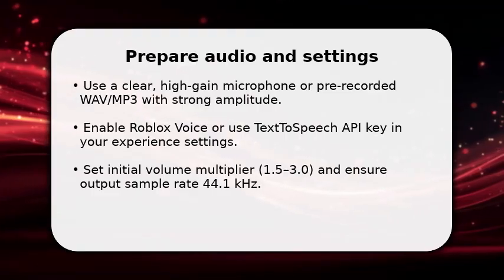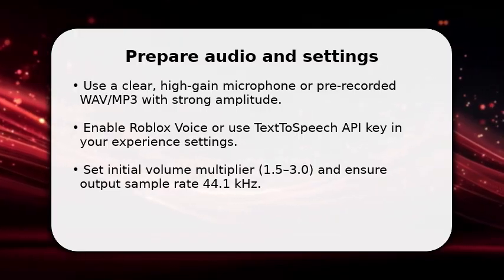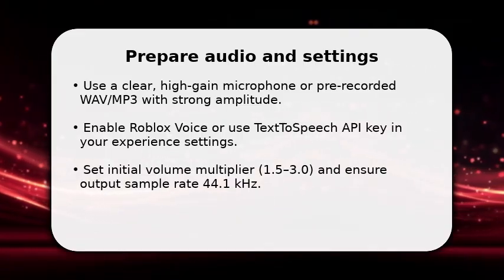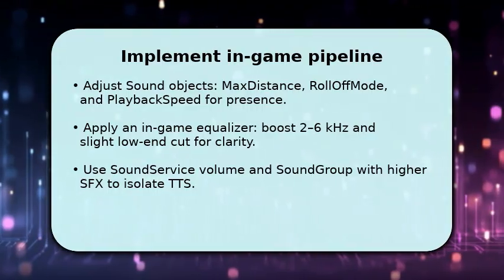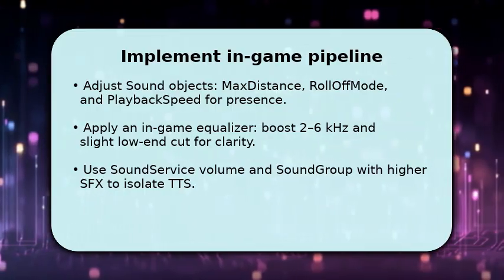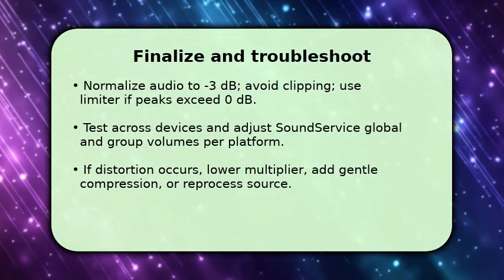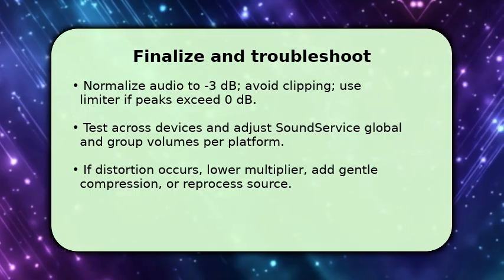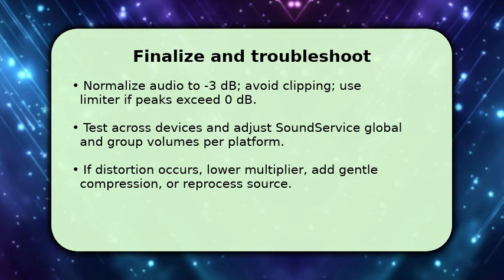How to Get Loud Voice in Text to Speech Roblox (updated)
Discover the secrets to amplifying your voice in Roblox text-to-speech conversion with our latest tutorial. Learn practical techniques and software tweaks that can significantly enhance vocal output, making game characters' voices more pronounced and engaging for players.